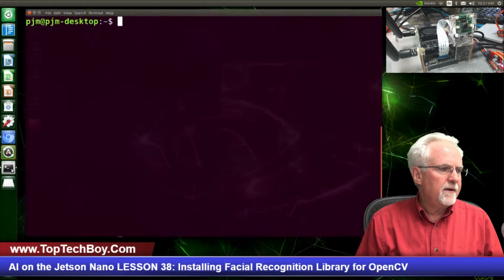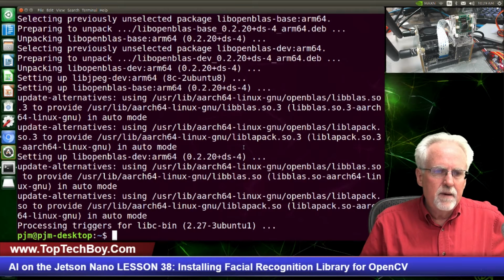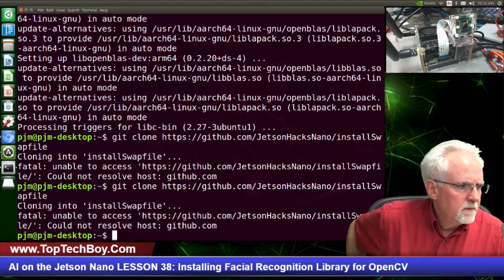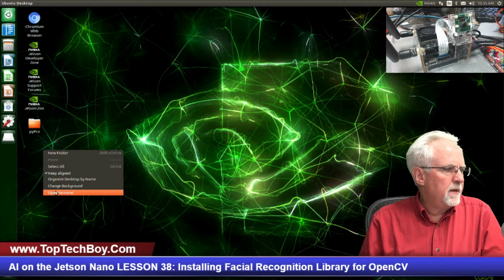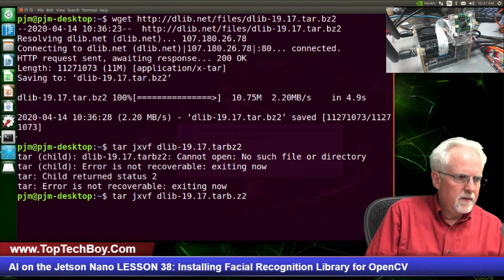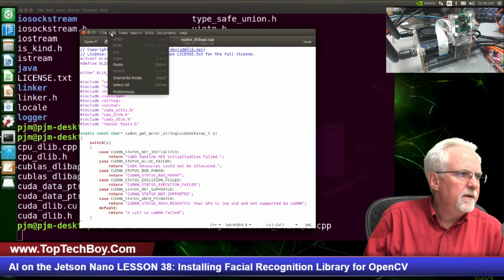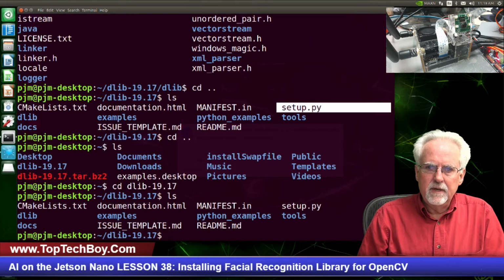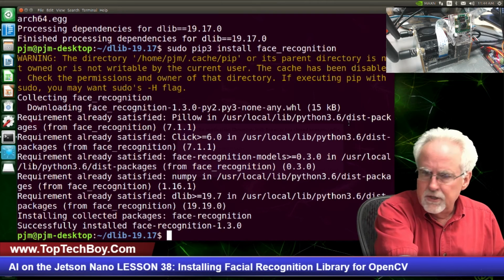AI on the Jetson Nano LESSON 38: Installing Facial Recognition Library for OpenCV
In this video lesson we learn how to install face_recognition library for OpenCV on the Jetson Nano. This library will allow us to not only find faces in a frame, but also identify who the person is.

Jetson Nano

You need a GOOD power supply:

You need a GOOD SD card:

I love this cool Acrylic case with fan:

Wireless Keyboard and Mouse that works with Jetson Nano: